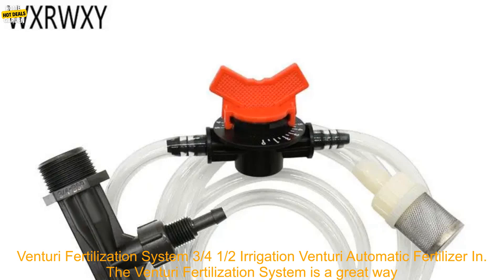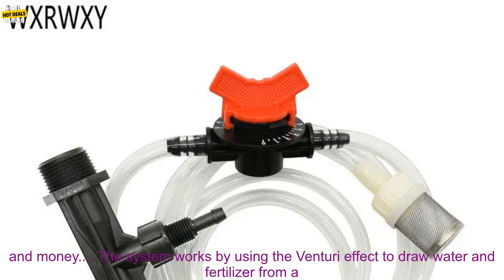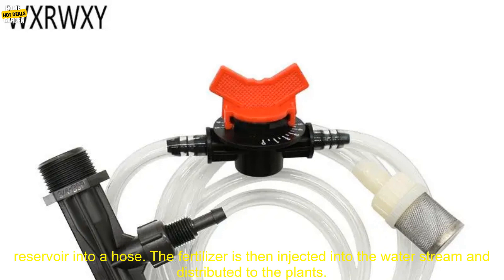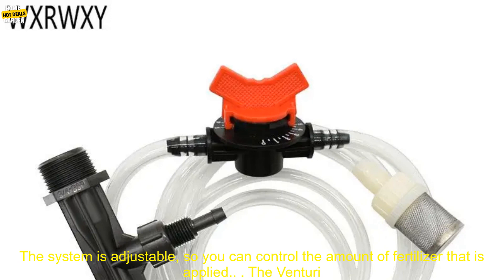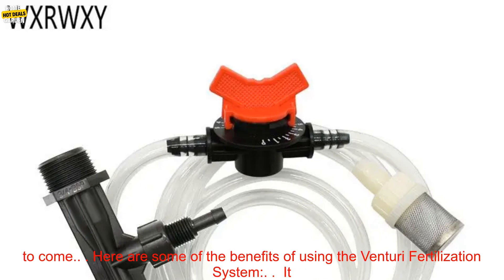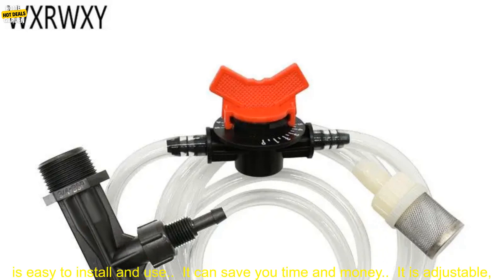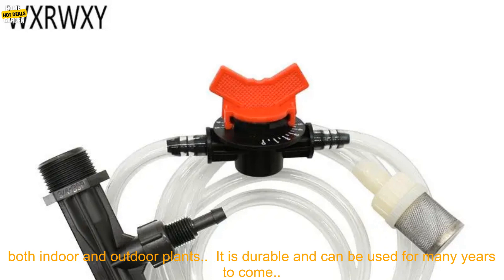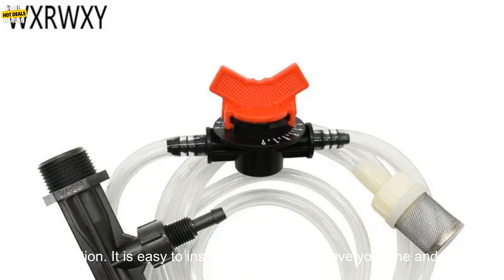32948088088 Venturi Fertilization System 3 4 1 2 Irrigation Venturi Automatic Fert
Discover New Products - Book Now To Receive Promotions!
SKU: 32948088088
Venturi Fertilization System 3/4 1/2 Irrigation Venturi Automatic Fertilizer Injector Fertilizer Syringe 1set
The Venturi Fertilization System is a great way to automatically fertilize your plants. It is easy to install and use, and it can save you time and money.

The system works by using the Venturi effect to draw water and fertilizer from a reservoir into a hose. The fertilizer is then injected into the water stream and distributed to the plants. The system is adjustable, so you can control the amount of fertilizer that is applied.

The Venturi Fertilization System is a great choice for both indoor and outdoor plants. It is perfect for use in gardens, greenhouses, and nurseries. The system is also very durable, so it can be used for many years to come.

Here are some of the benefits of using the Venturi Fertilization System:

* It is easy to install and use.
* It can save you time and money.
* It is adjustable, so you can control the amount of fertilizer that is applied.
* It is a great choice for both indoor and outdoor plants.
* It is durable and can be used for many years to come.

If you are looking for a way to automatically fertilize your plants, the Venturi Fertilization System is a great option. It is easy to install and use, it can save you time and money, and it is a great choice for both indoor and outdoor plants.

Here are some additional details about the Venturi Fertilization System:

* The system is made of high-quality materials and construction.
* It is backed by a warranty.
* The system is available in a variety of sizes to fit your needs.
* The system is easy to clean and maintain.

1, 3/4, 1/2, automatic, fertilizer, fertilizer injector, irrigation, syringe, Venturi Fertilization System